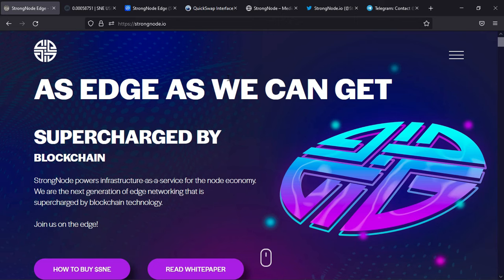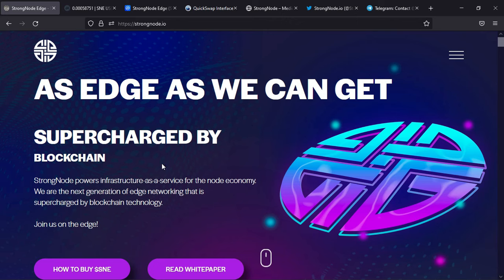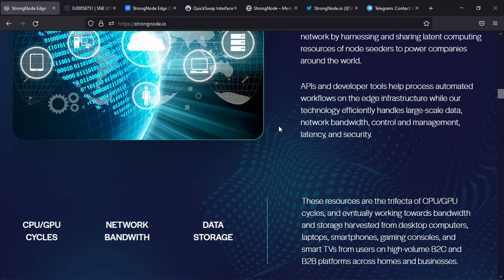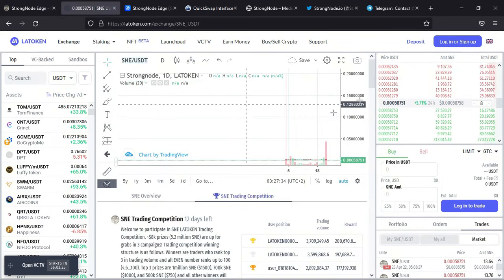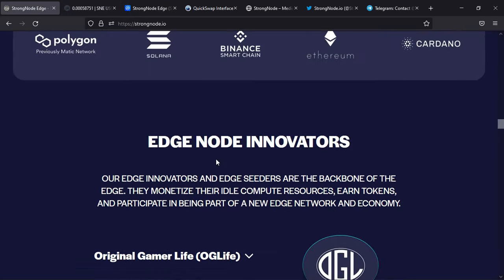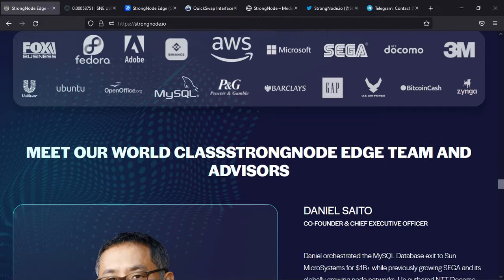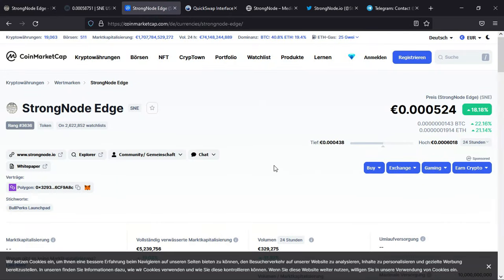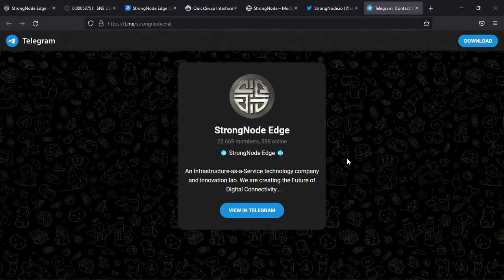decentralized VPN. SNE token at LATOKEN.